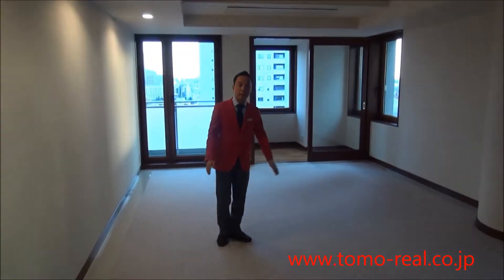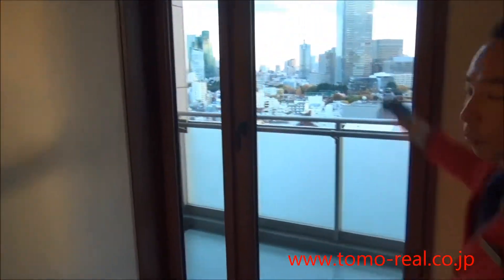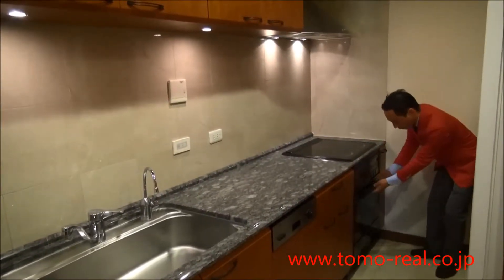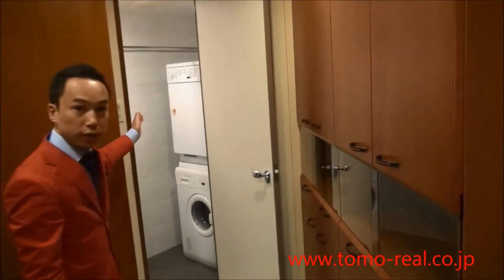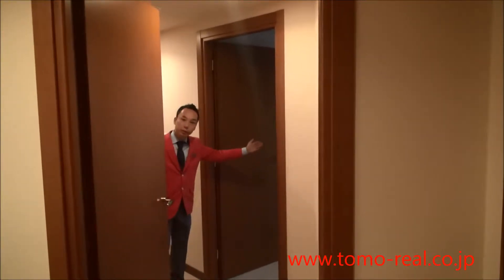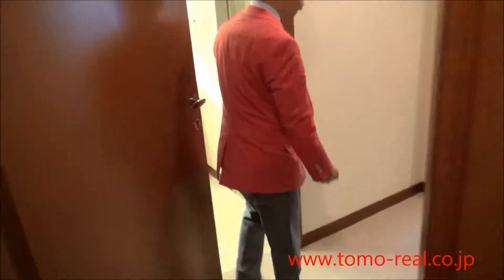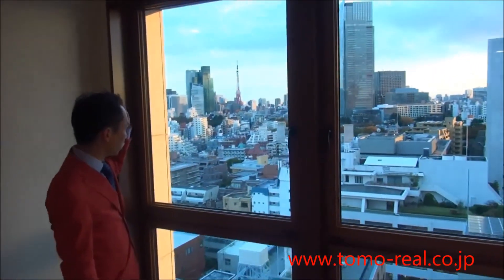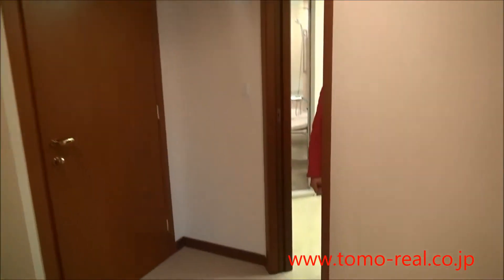Aoyama Daiichi Mansions 2beds 150m2=1615ft2 by Tomo Real Estate(Akasaka)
Aoyama Daiichi Mansions is a rental apartment. 1 min. from Aoyama-itchome station.

～Akasaka Tokyo.  Real estate agent～
Tomo Real Estate Co., Ltd.
1st floor 9-1-26 Akasaka Minato-ku Tokyo Japan 【zip(post) code107-0052】
Open 10am-6pm　　We're closed every Wednesday
～Rent, Buy&Sell, Investment in center of Tokyo～